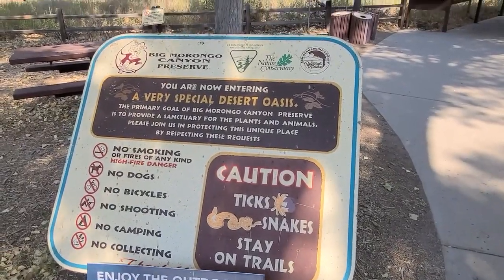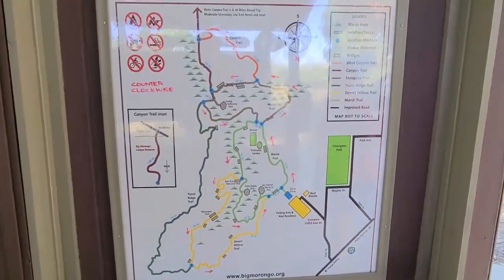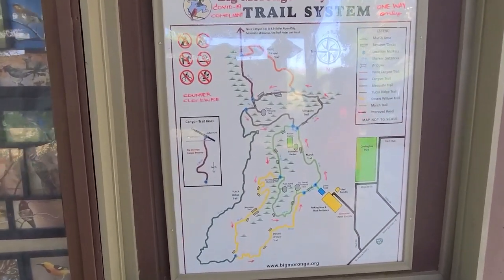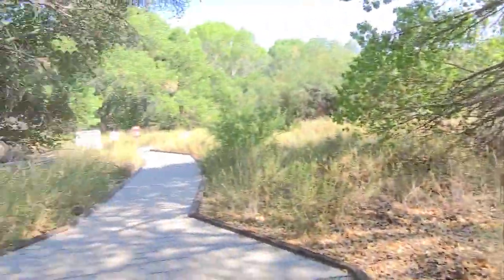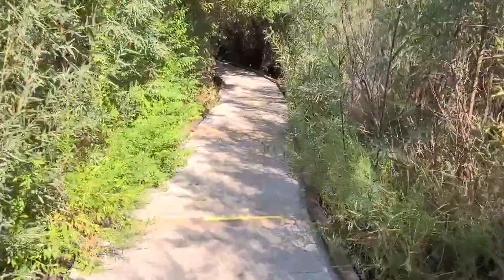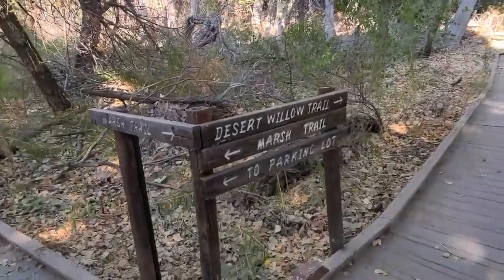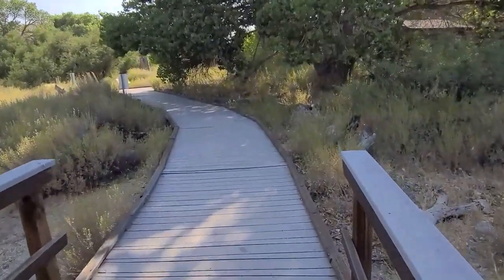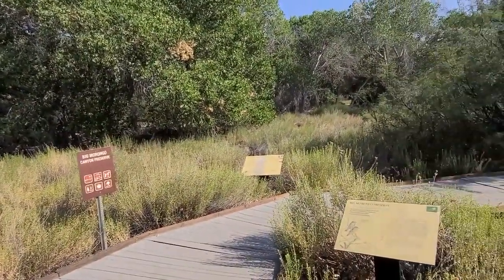Big Morongo Canyon Preserve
Went on a short hike at the Big Morongo Canyon Preserve.